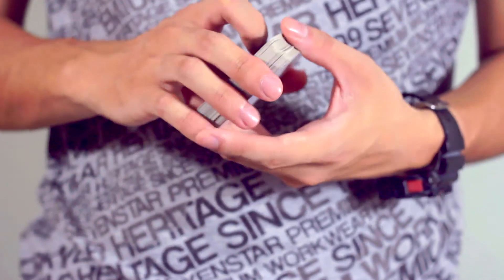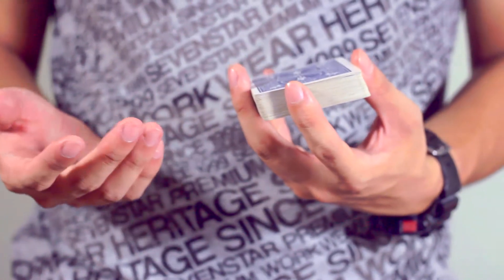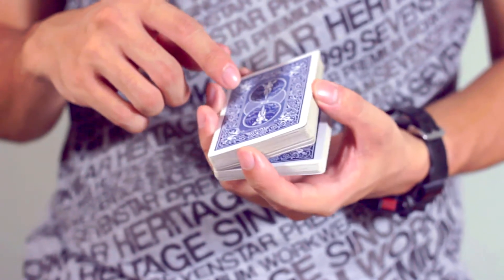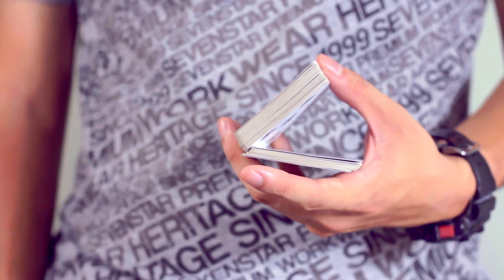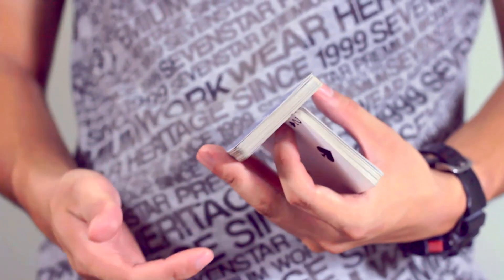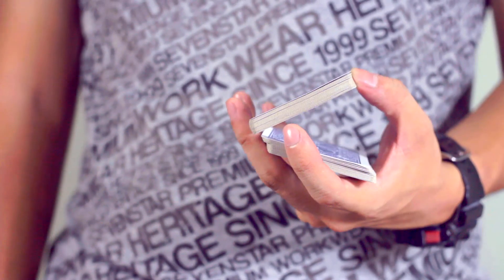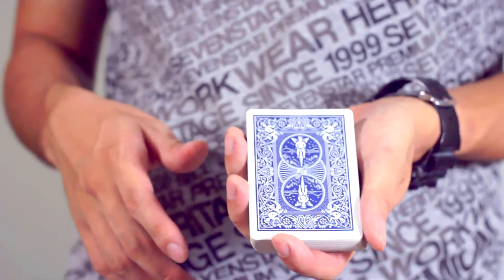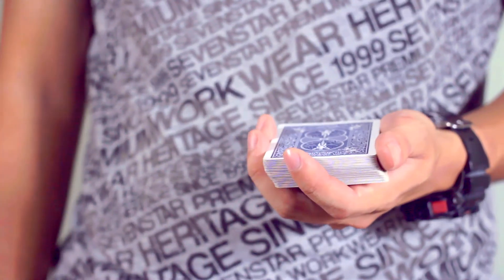Magic Desu : Vanishing Gingerbread Man & One hand cut [tutorial]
Due to request, I am making a video on two effects.
Effect 1: Vanishing Gingerbread Man
- Havent you had a friend always asking you to perform something, and sometimes wanting to hackle your performance? This is the effect just for you! You show a gingerbread man, and in a simple mouth moving action, vanish the gingerbread man!

Effect 2: One hand cut
- Whether you are a magician or interested in flourishing, this is a simple move that will help you. It is used by magicians of most skill levels. Something handy dandy you will surely benefit from.

Have you gotten your free magic downloads?

HIDDEN-STREET-MAGIC.COM IS GIVING FREE MAGIC DOWNLOADS FOR A LIMITED AMOUNT OF TIME. under downloads category
I've decided to line up a list of videos teaching certain basic magic skills. I've seen many new grown magicians who pick up magic from random places and having not known certain foundations, begin to expose a lot by lack of practice, or not even knowing a certain move is done wrong.

This list of videos will do just that! They are meant to cover certain foundations and to stress on them.

It is also to thank those of you who constantly ask me to update more videos and constantly want to see more of my videos. A sincere thank you to all of you. :D

A Magic Competition is on its way! Hints: It will be related to the tutorial videos :)